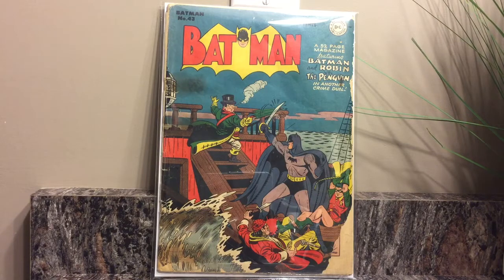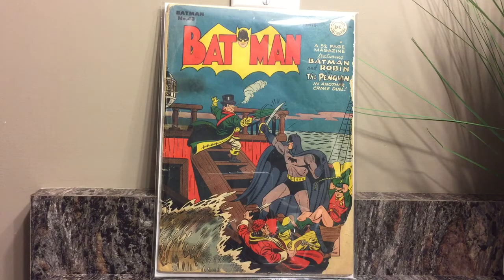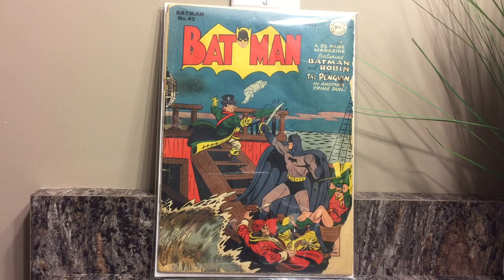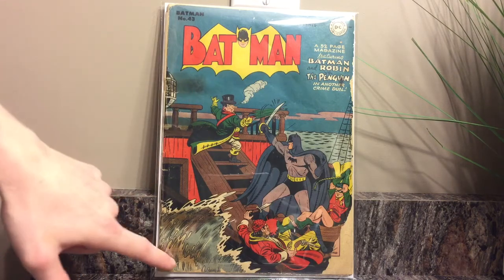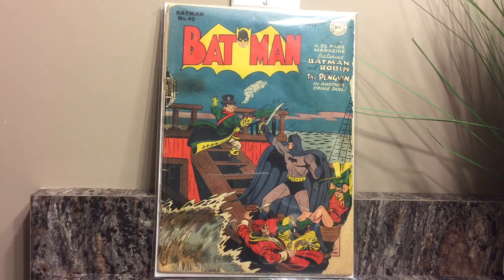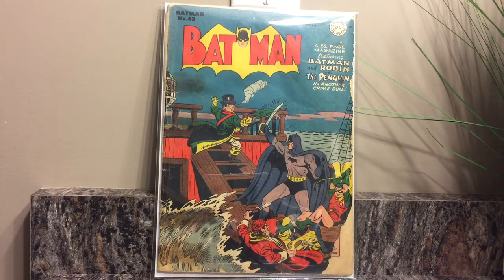Golden Age Batman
Picked up an awesome golden age batman book!